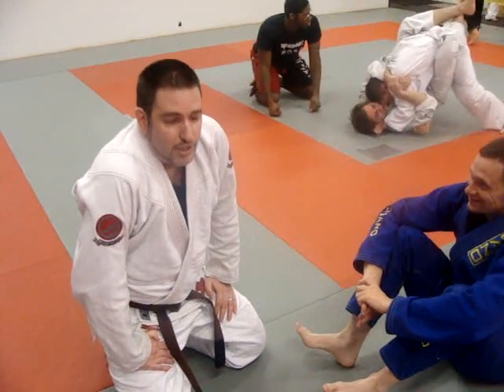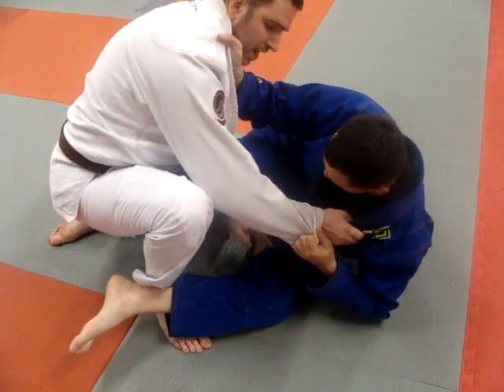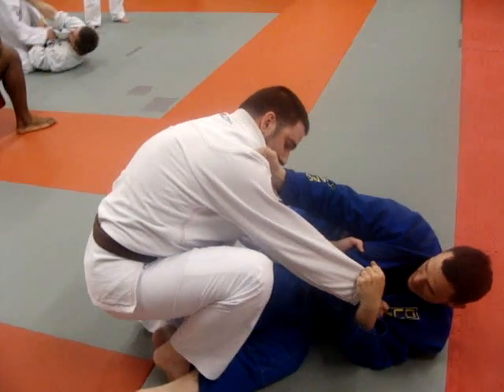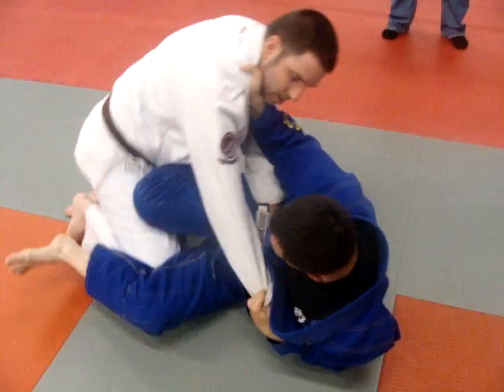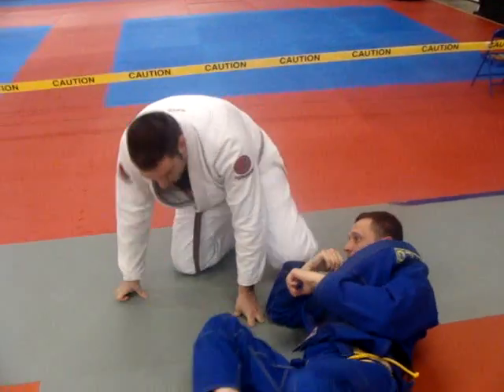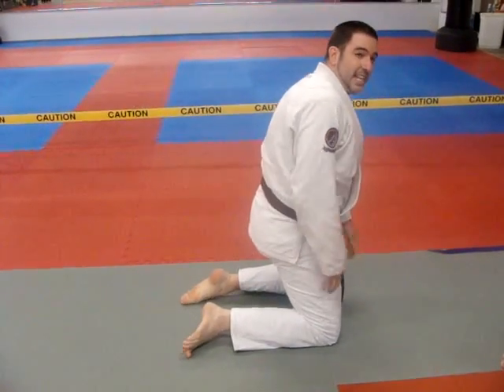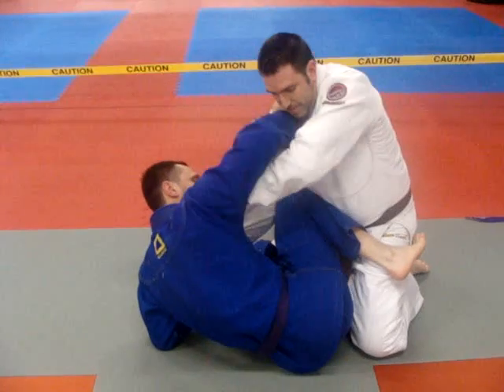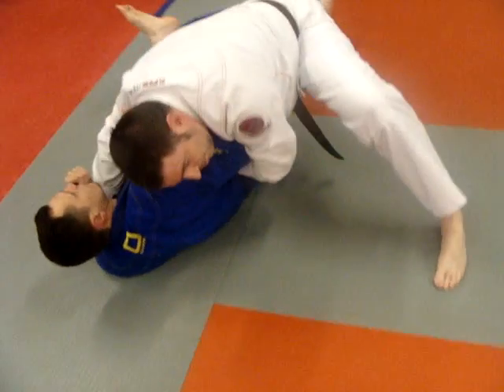BJJ pass off of a scissor sweep.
This is another option of a pass off of a scissor sweep.